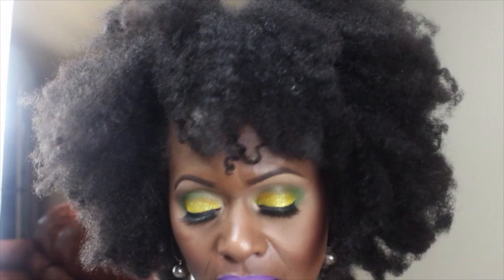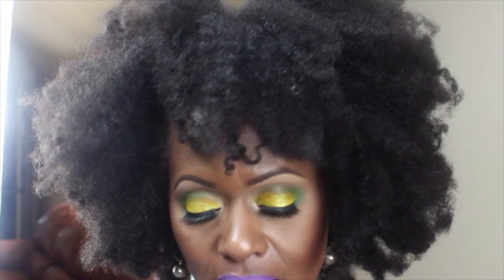NK Naturals Review and Flor Bella Boutique Show n Tell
Thanks so much for taking time out of your schedule to spend a few minutes w/ me. enjoy. muah!!

Twist and loc Paste- Ingredients: Butyrospermum Parkii (Shea Butter) Fruit, Theobroma Cacao (Cocoa) Seed Butter,Ricinus Communis (Castor) Seed Oil, Olea Europaea (Olive) Oil, Beeswax/ cire d'abeille,Canaga Odorata) Flower Oil, vitamin e,

 Kazumi deep conditioner- Ingredients: water/eau, Aloe Barbadensis Leaf Juice, Behentrimonium Methosulfate , Althea Offinalis (marshmallow) root extract, Ulmus Fulva (slippery elm) Bark Extract, Cocos Nucifera (Coconut) Oil, Prunus amygdalus Dulcis (Sweet Almond) Oil, Hydrogenated Sweet almond Oil, Citrus Medica Limonum (lemon) peel oil, Citus aurantifolia (lime) oil, Hydrogenated soybean oil, Panthenol, Phytokeratin, rose water ,  Musa sapientum (Banana) fruit extract, Emblica Officinalis (Amla) extract, Camellia Sinensis (Green tea) Leaf Extract, Arctium Lappa (Burdock) Root Extract, Hibiscus Rosa-sinensis flower extract, Prunus Armeniaca (Apricot) Kernel Oil, Olea Europaea (Olive) Oil, cetyl alcohol, glycerin, Vitamin E, benzyl alcohol (and) salicylic acid (and) glycerin (and) sorbic acid, Melaleuca Alternifolia (Tea Tree) Leaf Oil

Peppermint Hair Butter- water/eau, Behentrimonium Methosulfate (and) Cetearyl Alcohol, Butyrospermum Parkii (Shea Butter) Fruit, Mangifera Indica (Mango) Seed Butter, Cocos Nucifera (Coconut) Oil,Ricinus Communis (Castor) Seed Oil, Simmondsia Chinensis (Jojoba) Seed Oil, panthenol, Azadirachta Indica (Neem) Seed Oil, menthol, vitamin e, Melaleuca Alternifolia (Tea Tree) Leaf Oil, Mentha Piperita (Peppermint) Oil, Benzyl alcohol (and) salicylic acid (and) glycerin (and) sorbic acid

Please note : benzyl alcohol (and) salicylic acid (and) glycerin (and) sorbic acid- is all one product, the naturally-derived geogard preservative